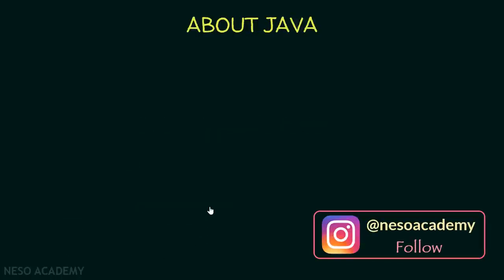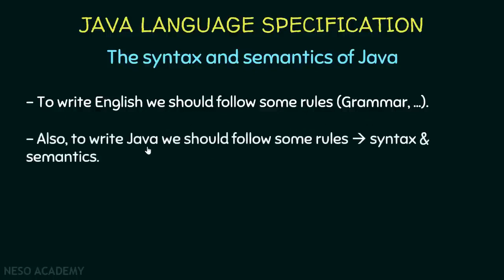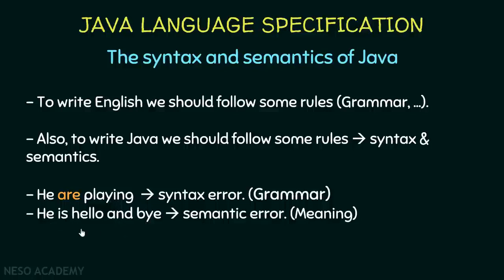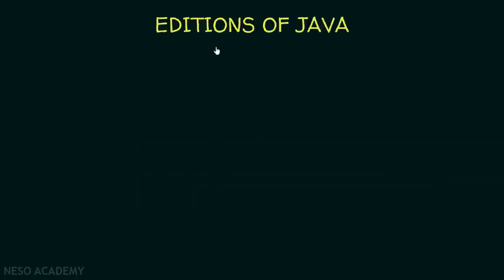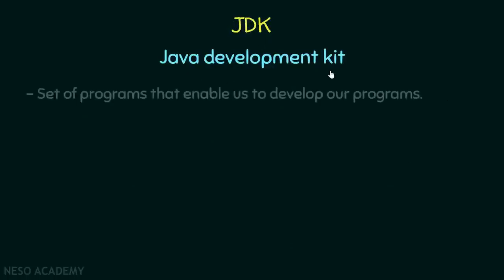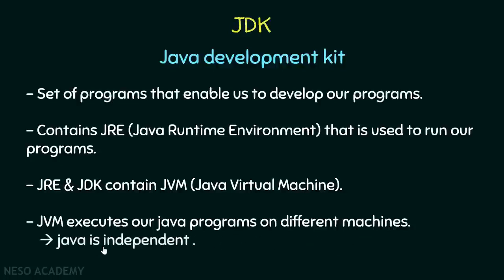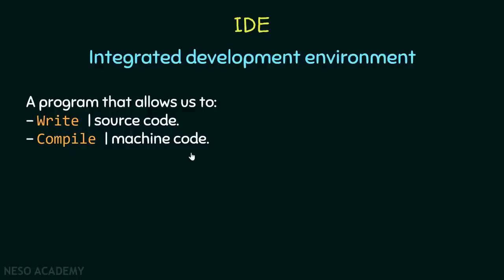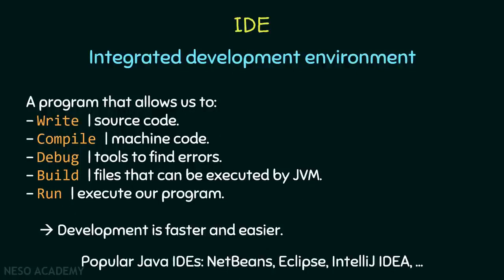Introduction to Java Programming